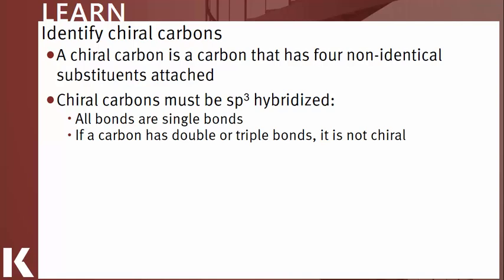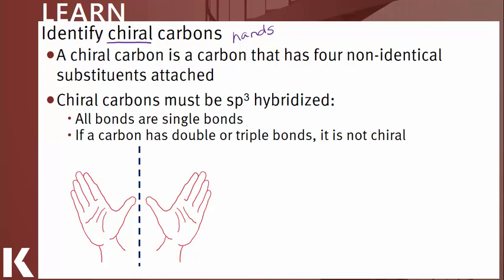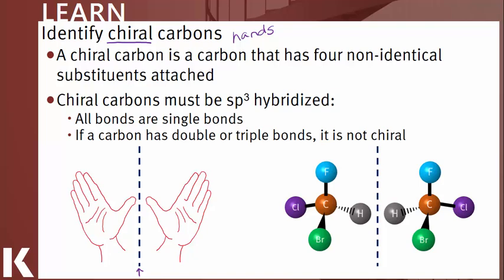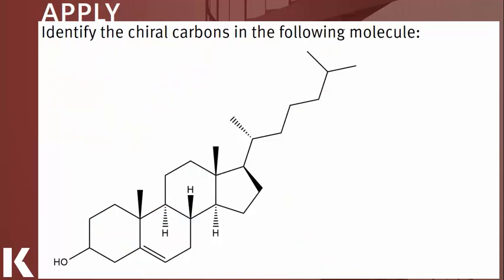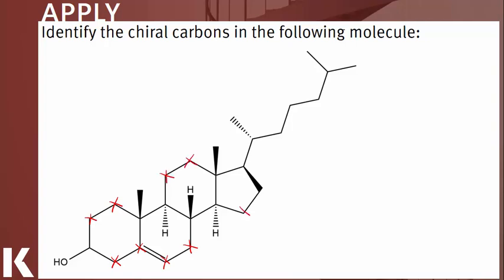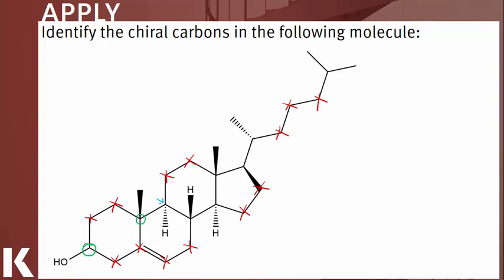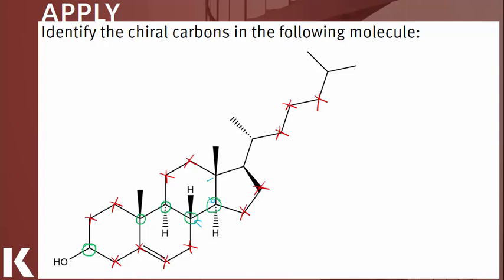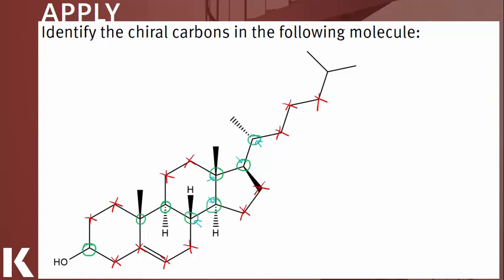Organic Chem Review: Enantiomers - Identifying Chiral Carbons | Kaplan MCAT Prep